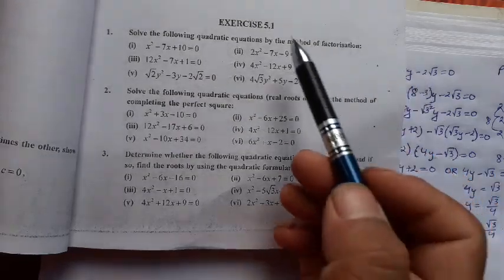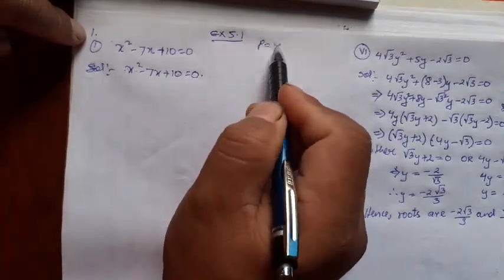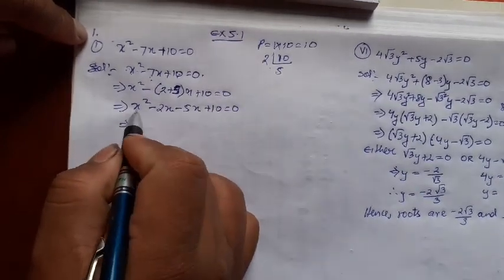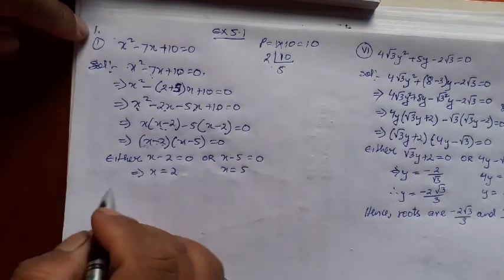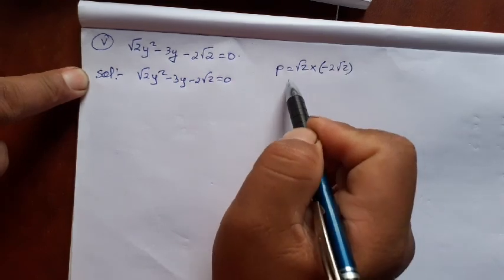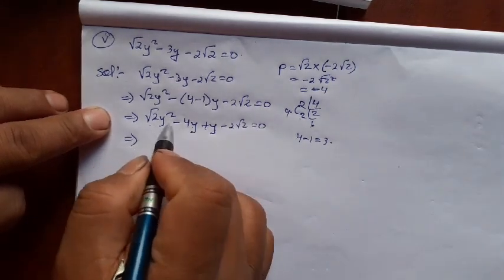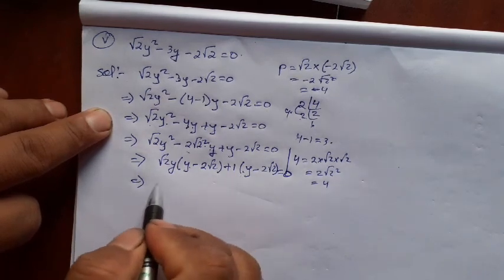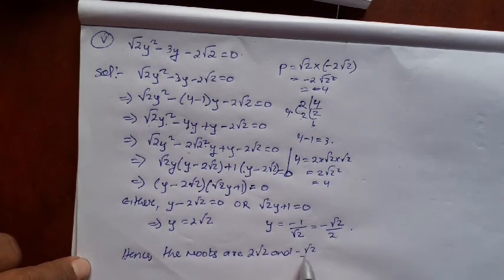class 10 Maths exercise 5.1